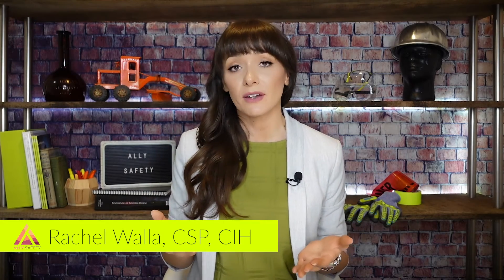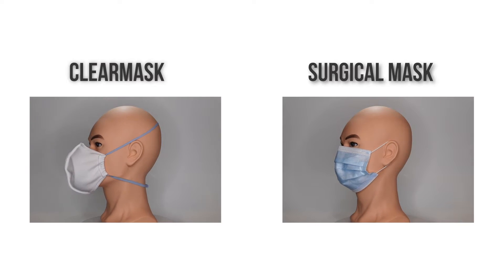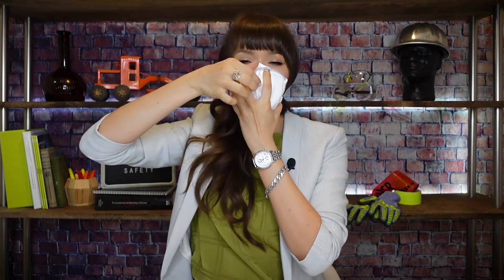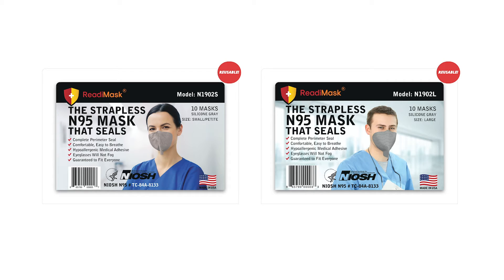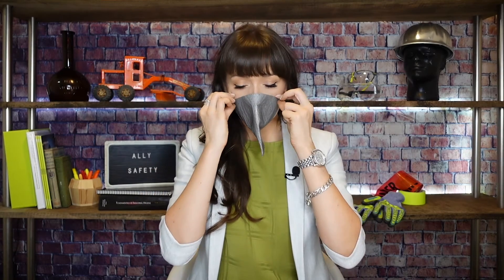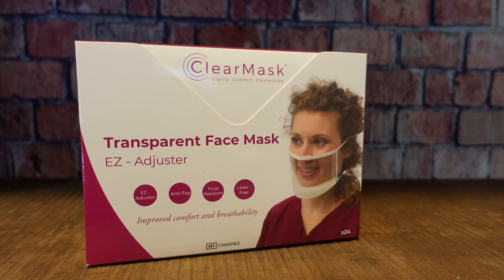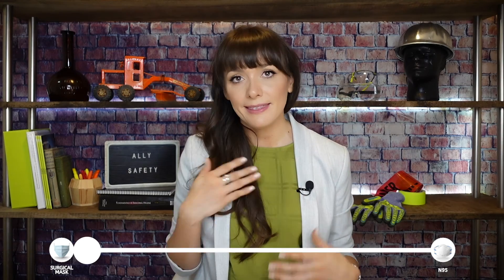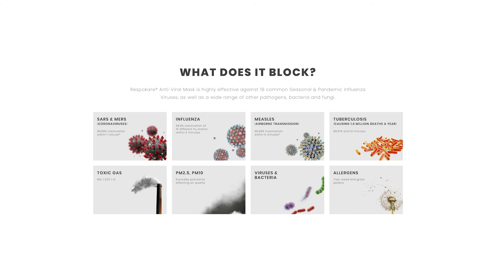4 NEW FACE MASK TYPES | NIOSH, FDA approved and new features.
Since the pandemic started, face masks been updated. In this video, I'm showcasing 4 new types of face masks. Each has at least FDA approval and two are NIOSH approved N95's.

To help understand the level of protection offered by each of the masks, I'm also including a gauge to help describe the level of protection ranging from a surgical mask comparison, to an N95.

I hope this video helps you choose the mask for your workplace!

Face Mask Types